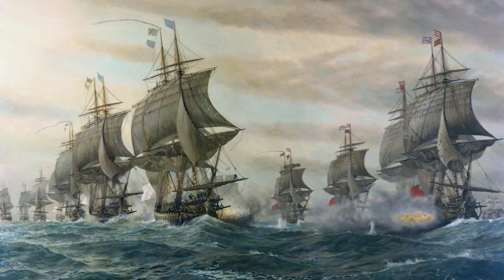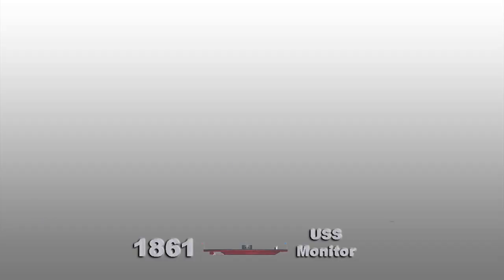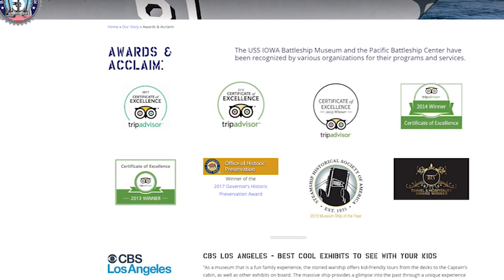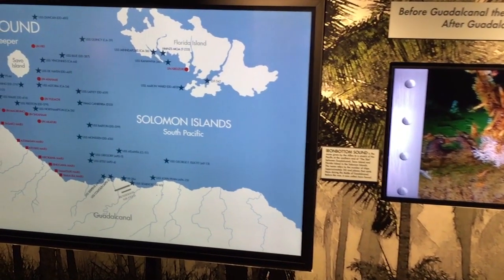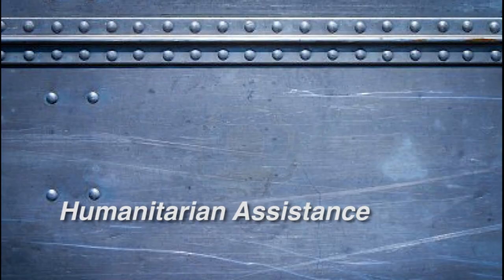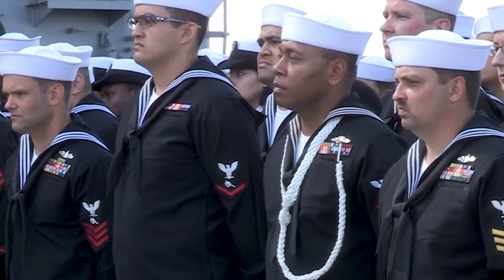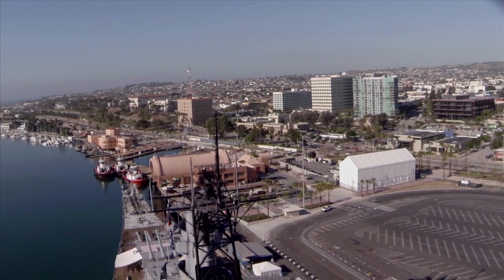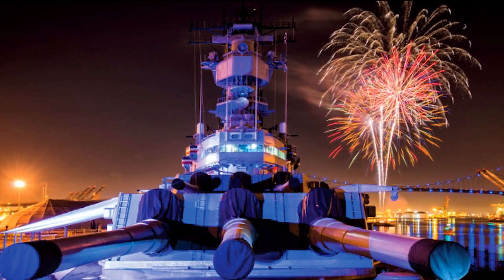National Museum of the Surface Navy at the Battleship IOWA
The Battleship IOWA is transitioning to host the National Museum of the Surface Navy on the LA Waterfront.